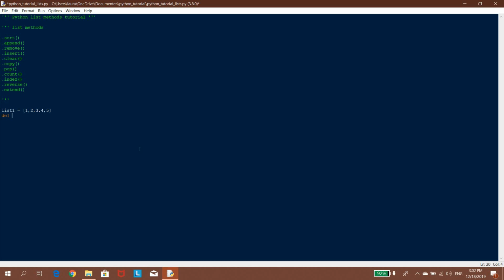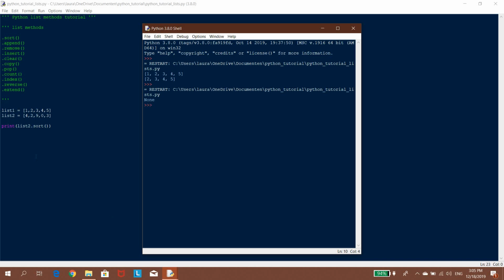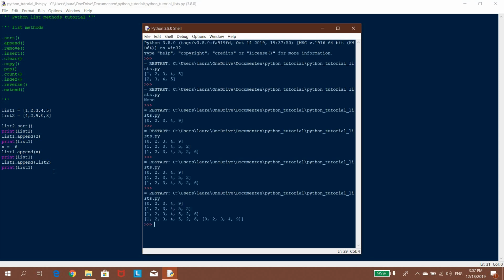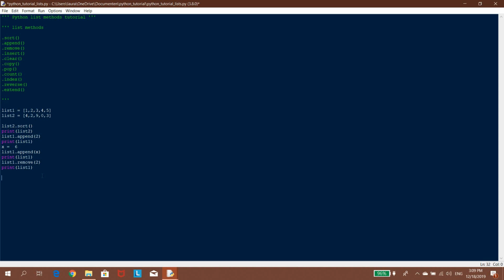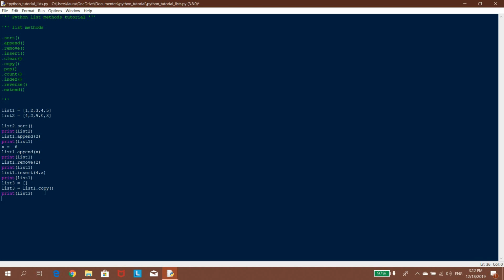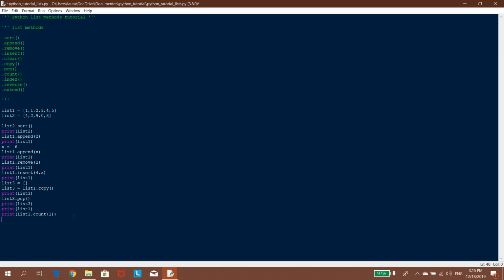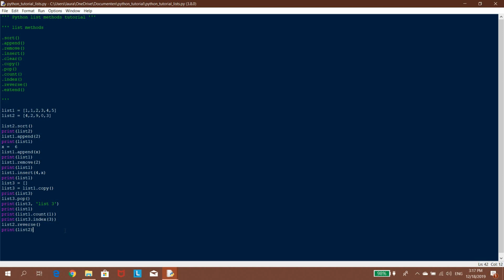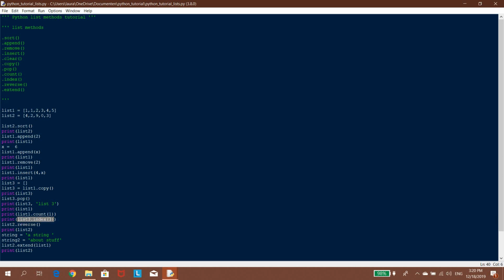Python Tutorial: List Methods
We cover most if not all of the Python list methods in action. I also showed how to use the del keyword to remove just a single element from a Python list.